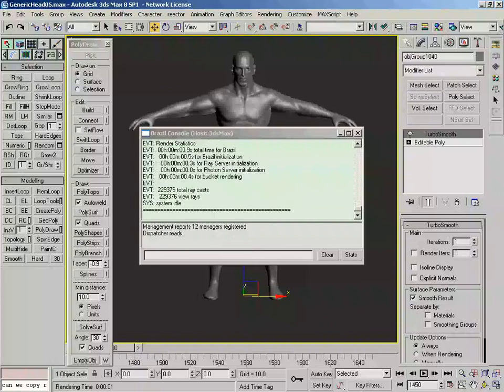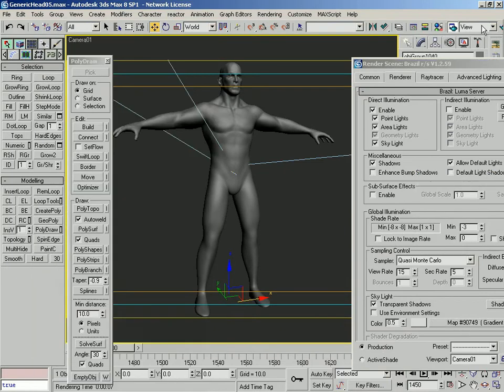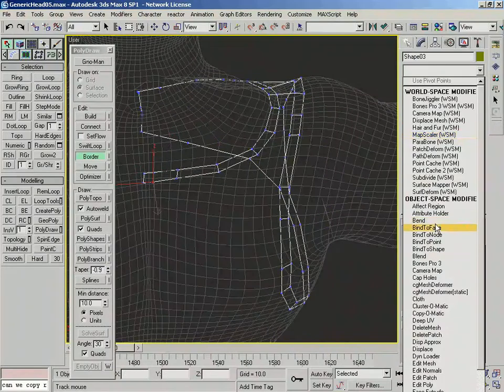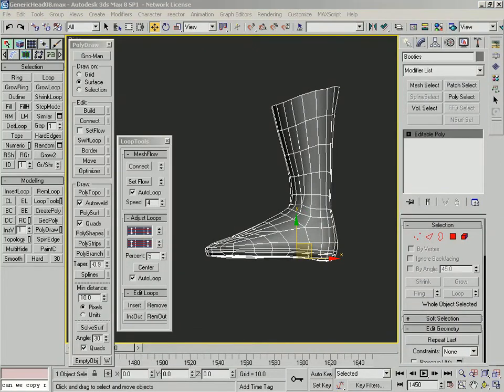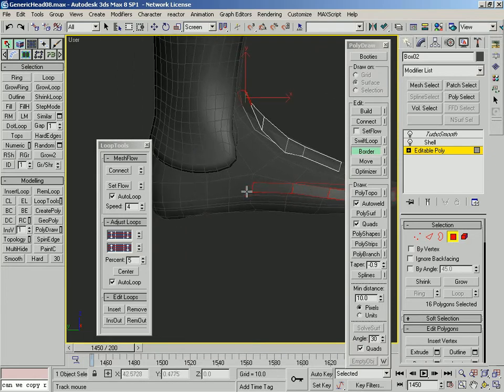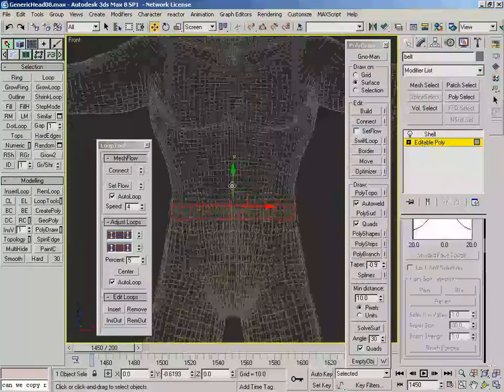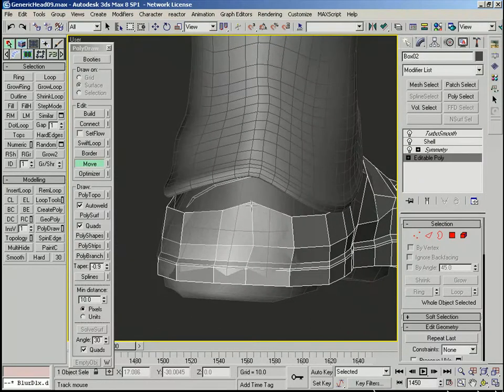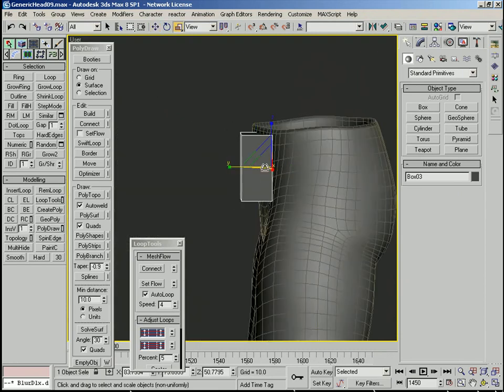05 3ds Max Training DVD Character Modeling for Production